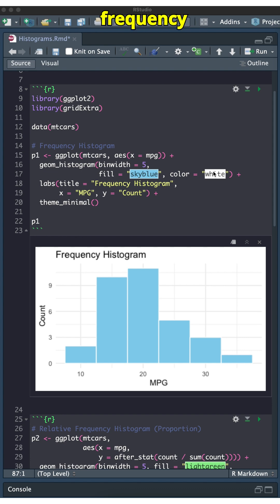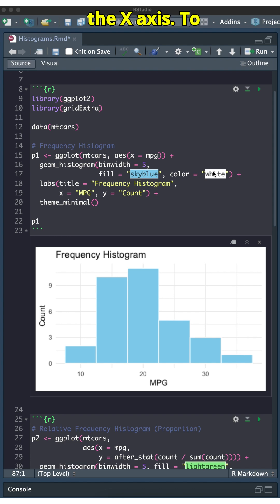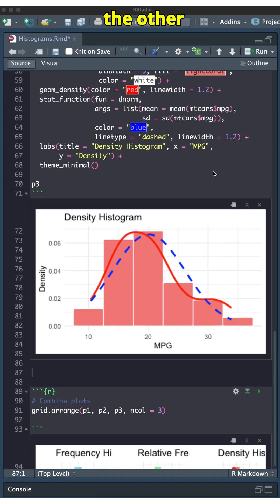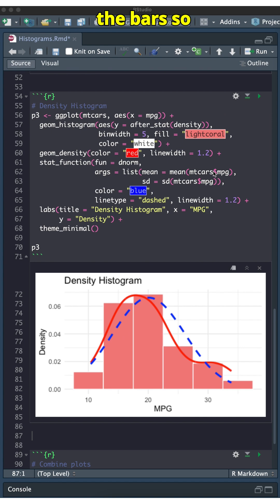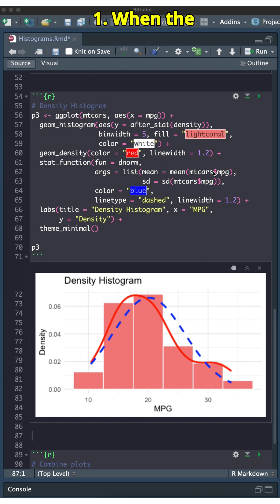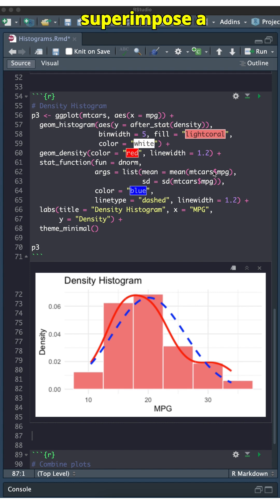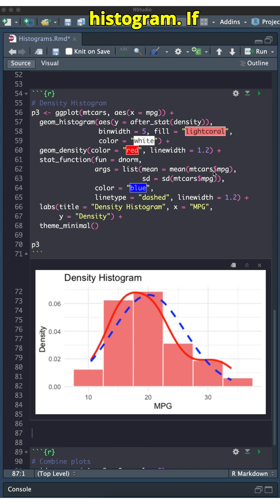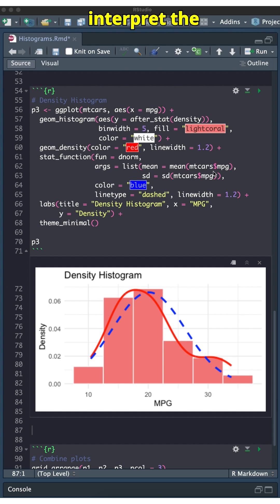📊 Frequency vs Relative Frequency vs Density Histograms in R (Explained in 60 Sec)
Frequency vs Relative Frequency vs Density — what do they really mean?
In this 60-second R short, we break down three types of histograms and when to use each:
• Frequency histogram: shows raw counts per bin.
• Relative frequency histogram: shows proportions — great for comparing groups.
• Density histogram: shows probability per unit width so the total area equals 1 — ideal for comparing distributions or overlaying a normal curve.
You’ll see how to create each type in R using a familiar dataset, understand how bin width affects interpretation, and learn when density plots are most useful.
🎥 Tools: ggplot2, base R
💻 Dataset: mtcars
🧠 Concepts: relative frequency, probability density, empirical rule (for normal data only)